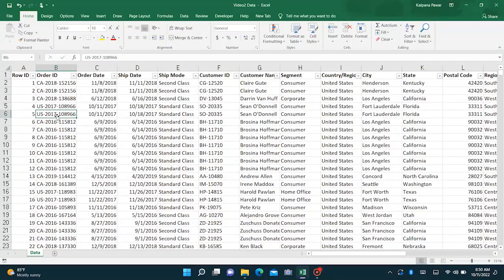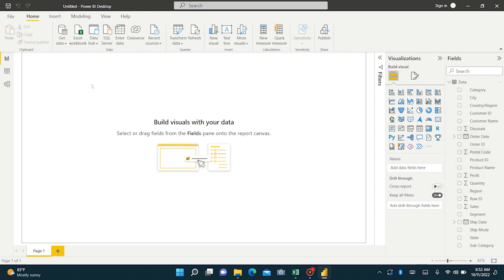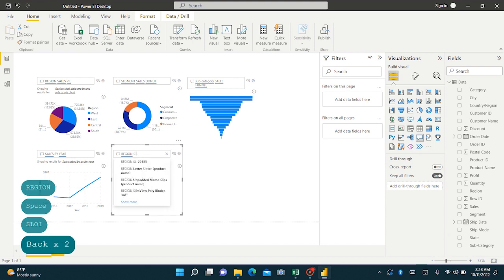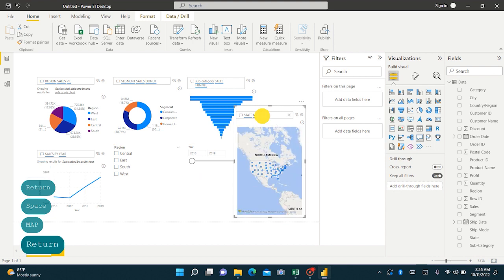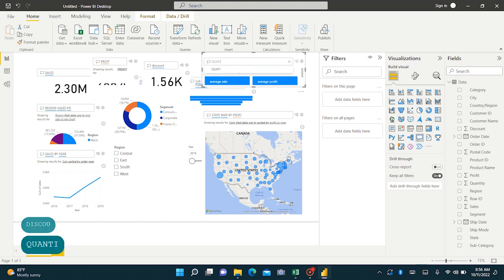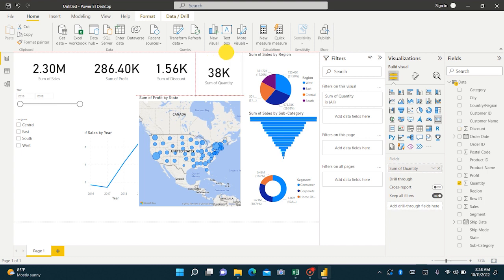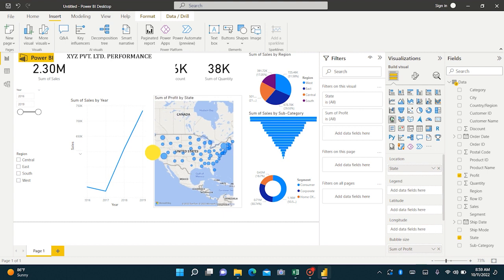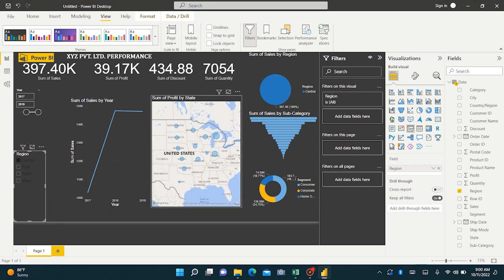Interactive Power BI Dashboard in under 5 Mins! AI in BI (Part 1)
Interactive Power BI Dashboard in under 5 Mins! AI in BI (Part 1) / Dynamic Power BI Dashboard 5 mins Mein kaise banaye!

Quickest way of creating an impressive Power BI Report (Dashboard). And moreover, an INTERACTIVE one! User can filter out the data from the visuals i.e. can focus on a specific region or a category or some specific period.
Slicers easily slice the entire data.

~ Interactive Dashboard in Power BI
~ Q&A data Visualization
~ How to create a dashboard in 5 mins?
~ Slicers in Power BI
~ Pie chart, Donut chart, Funnel chart,  Maps visuals in Power BI
~ Cards in Power BI
~ Filter data from Visuals
~ AI in BI
~ Interactive dashboard for presentations
~ How to build an interactive dashboard
~ Sales Dashboard

About Kalpana Pawar Magar:

My love for data and analytics is the reason for this channel!
Data is everywhere! Analysis turns data into knowledge and cash flow.
Shared are some cool tips and tricks to analyze the data in
- Microsoft Excel
- Power BI
- Alteryx
Upskill and redefine your career!
My background: M.Sc. in Statistics